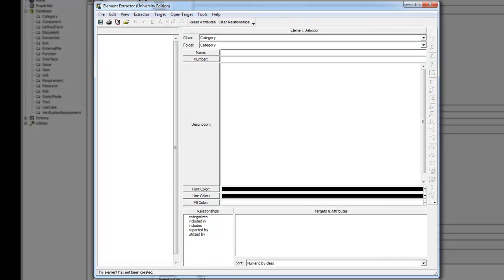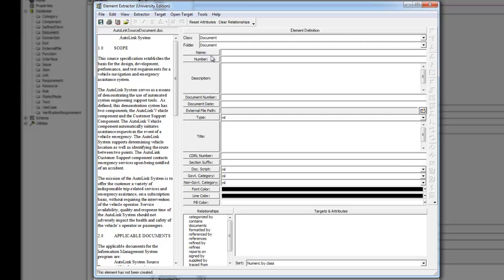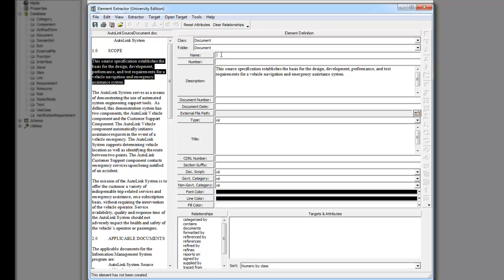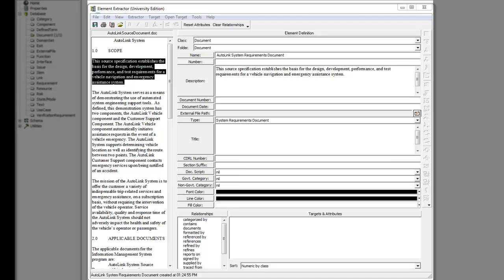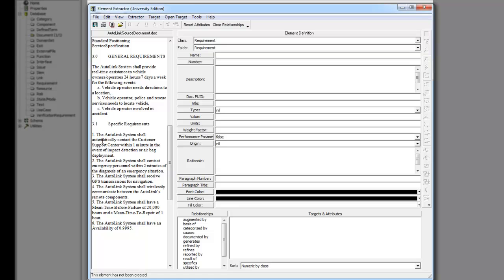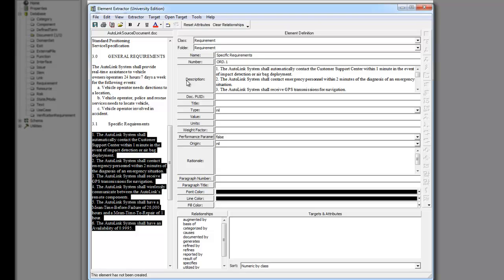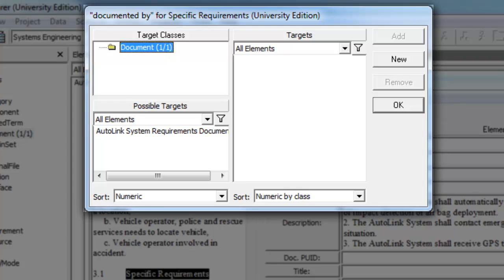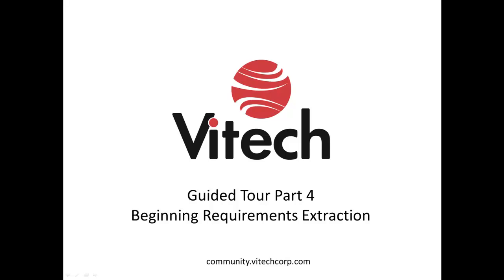CORE - Guided Tour - Part 4 - Beginning Requirements Extraction.mp4